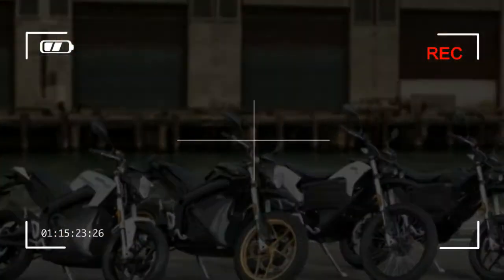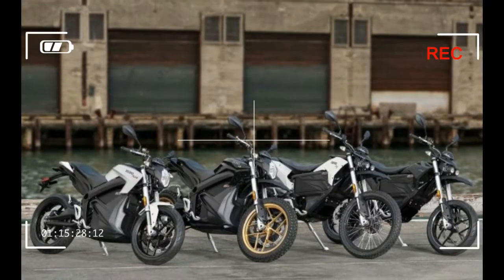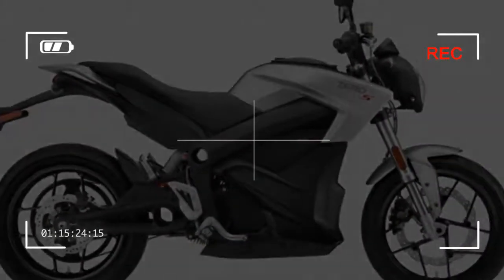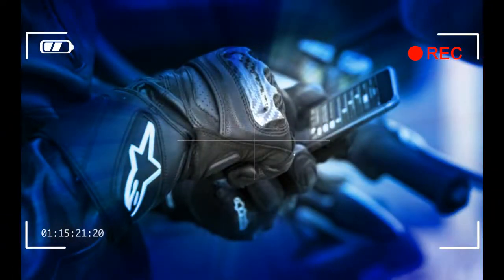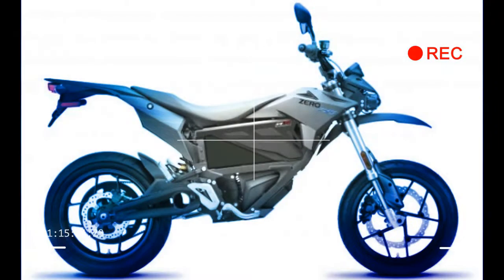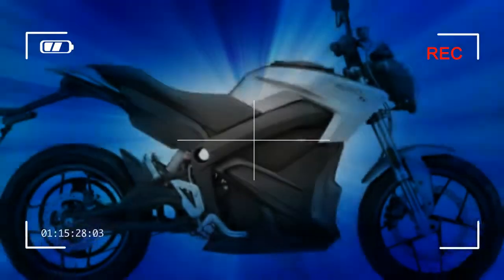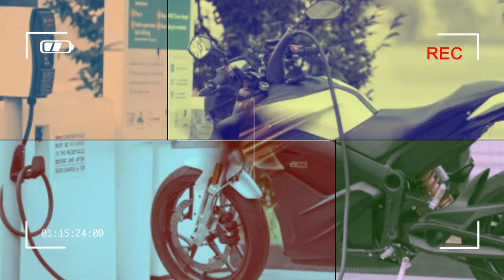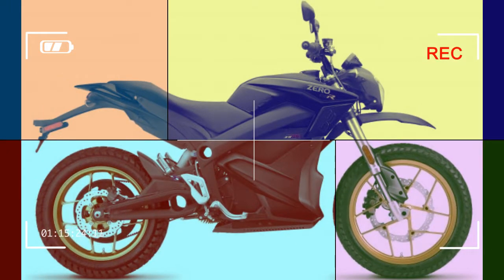2018 Zero Motorcycles Lineup Announced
2018 Zero Motorcycles Lineup Announced

Today, Zero Motorcycles announced its 2018 model line, and while the lineup remains unchanged from a model name standpoint, that doesn’t mean the electric motorcycle company has been sitting still.
Zero’s battery packs have typically been amongst the most power dense in the EV industry, and the 2018 batteries have been boosted by an additional 10% capacity. Three new batteries will be available for the 2018 Zero models: the ZF14.4, ZF7.2, and ZF3.6 batteries. The ZF3.6 battery is contained within the optional, range-extending Power Tank (and the Zero FX/FXS platform), while the ZF14.4 and ZF7.2 are the built-in battery packs on the S/DS and SR/DSR models. When the ZF3.6 is combined with the ZF14.4, the combo delivers 18 KWh of energy for “the longest range of any two wheel EV on the market with a city range of up to 223 miles,” according to Zero. The company offers a five-year, unlimited-mileage warranty for its lithium-ion batteries.
The Zero S and Zero DS models return with a larger base battery in the form of the ZF7.2 ($10,995) and retain the 2017 expanded battery capacity in the ZF13.0 ($13,995). Both versions can accept the Power Tank and Charge Tank options.
Zero SR/DSR
The Zero SR’s and DSR’s power capacity grows by 10% in the form of the ZF14.4. This results in a claimed range of 223 city miles in a single charge with the Power Tank in place. The Zero SR will accept the Power Tank and Charge Tank options and carries a base retail price of $16,495.
Zero FX/FXS
The Zero FX and Zero FXS continue to offer their swappable batteries in the ZF3.6 ($8,495) configuration. The FX and FXS receive the new ZF7.2 battery in their larger configuration and retail for $10,495.